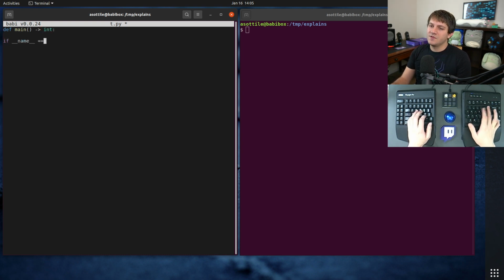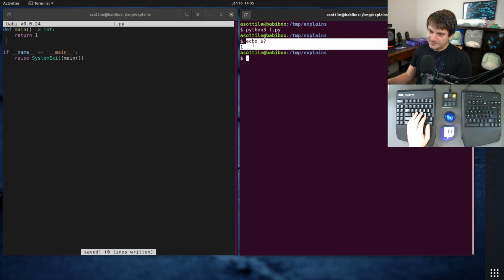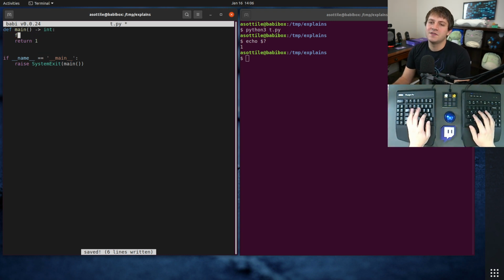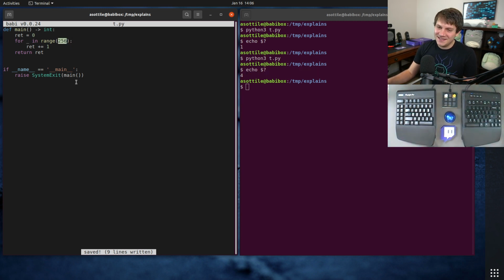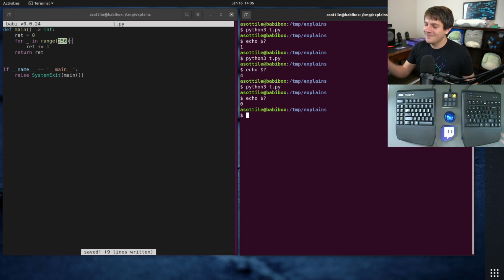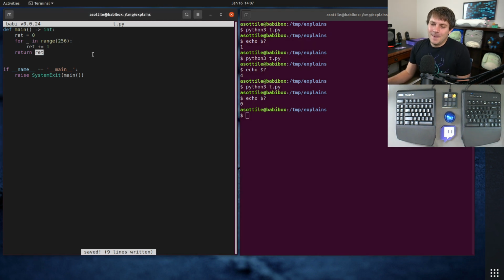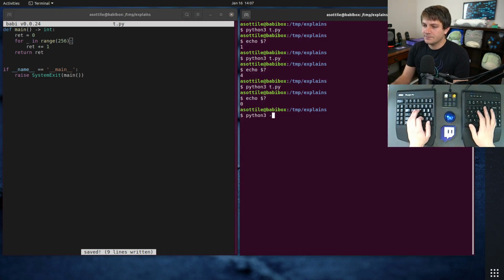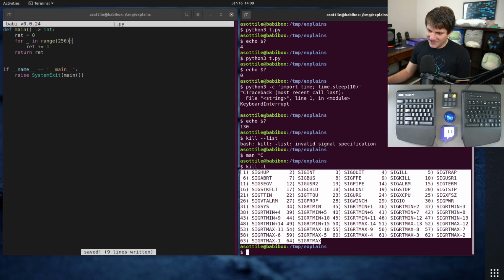how an exit(n) bug introduced 100s of lint errors (intermediate) anthony explains #390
today I talk about a funny bug where a `exit(...)` but allowed hundreds of linting errors to enter the primary branch